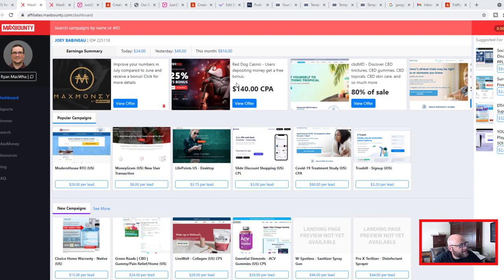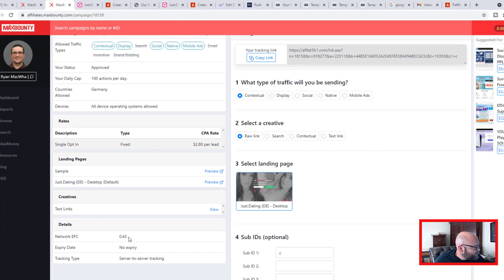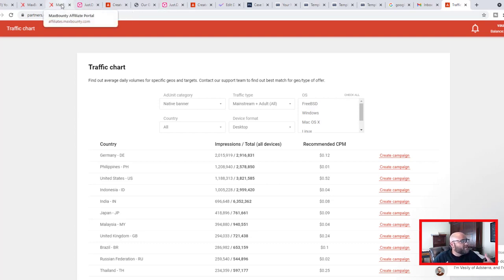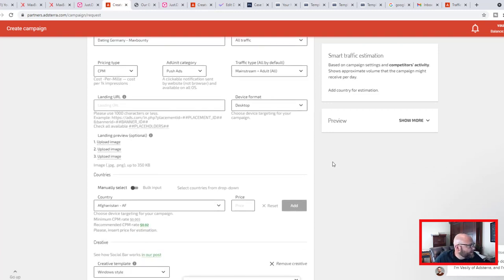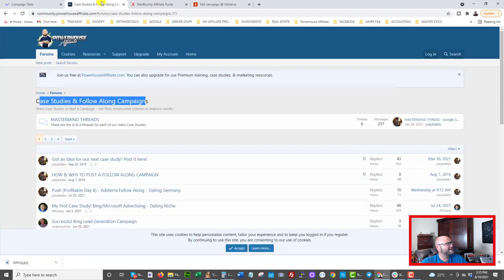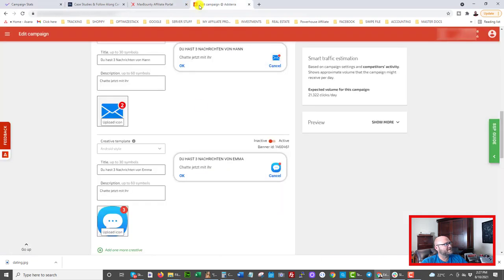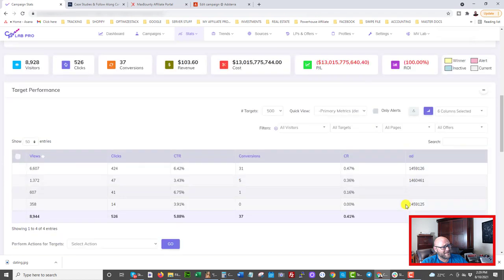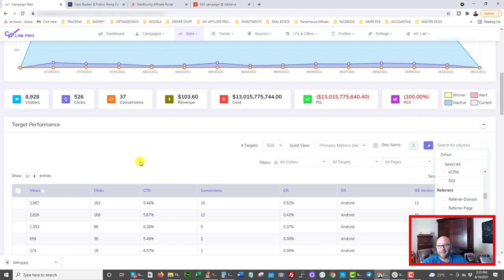Push Ads Campaign! Exposed Dating CPA Offer Adsterra Case Study